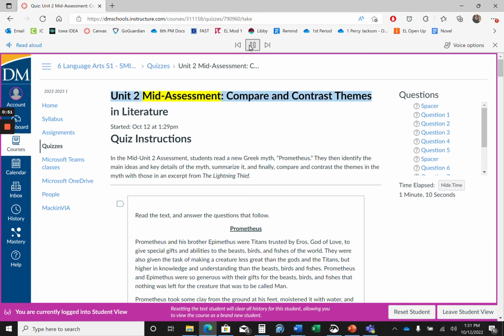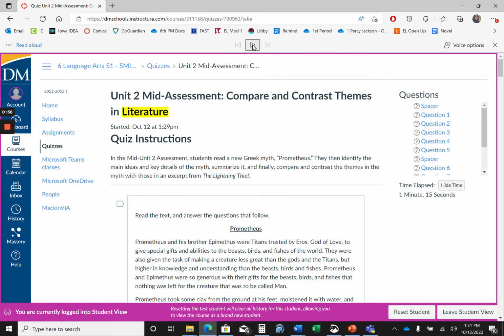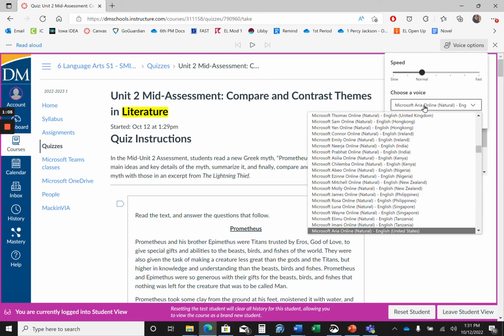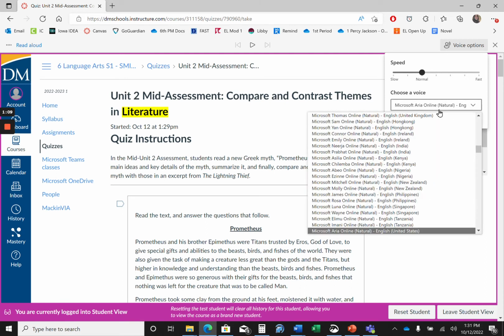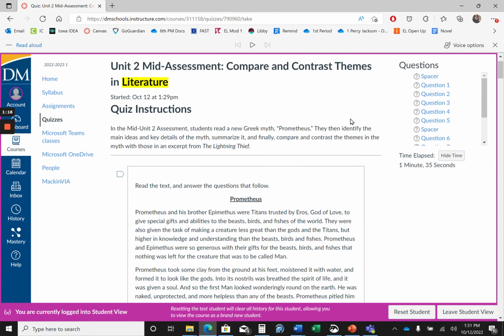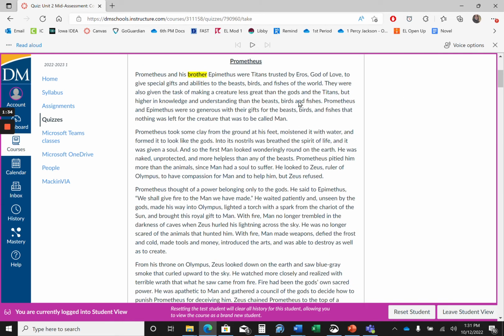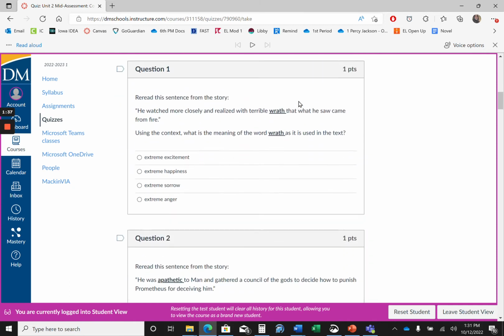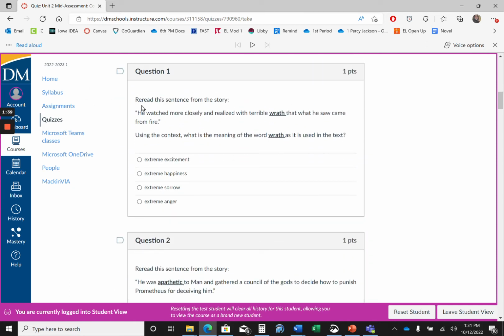How to Use Edge Text Reader